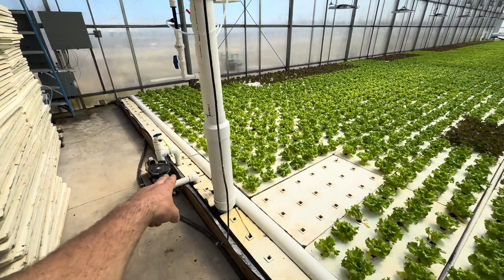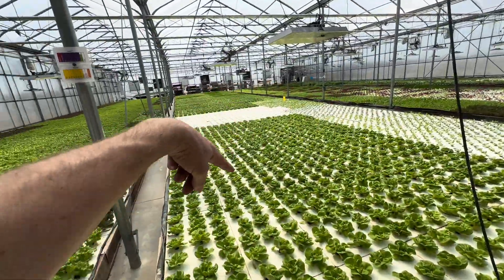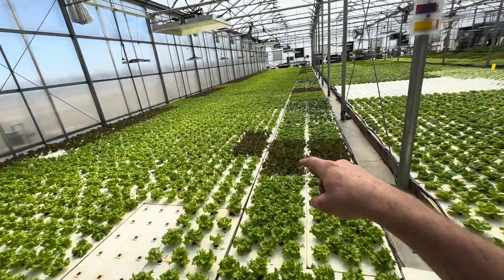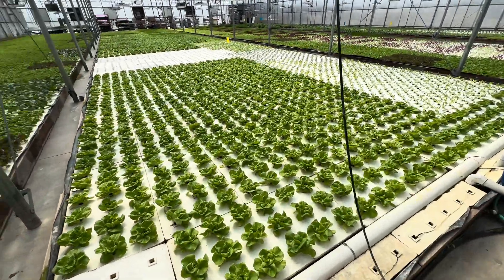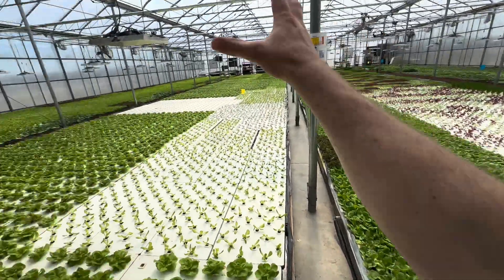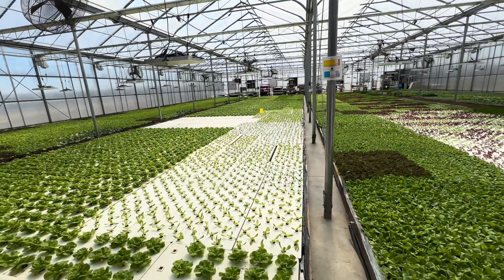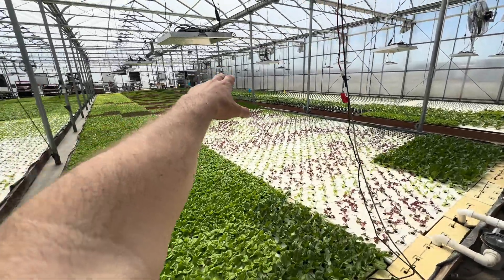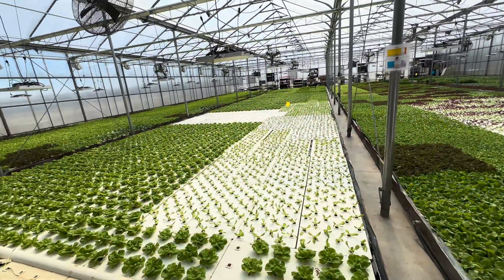Q and A #2: Linking Ponds Together, Profits, Shade Cloth and more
0:00 Intro
0:18 Humidity
0:45 Vertical Airflow
1:03 Buying Rafts
1:13 NFT Root Rot
1:45 Insurance
1:50 Plug Popper
2:15 Raft Cleaning
2:28 Profitability
2:38 Shade Cloth
2:48 Pond Linking
3:57 Nutrient Balancing
4:11 Powdery Mildew
4:58 Outro